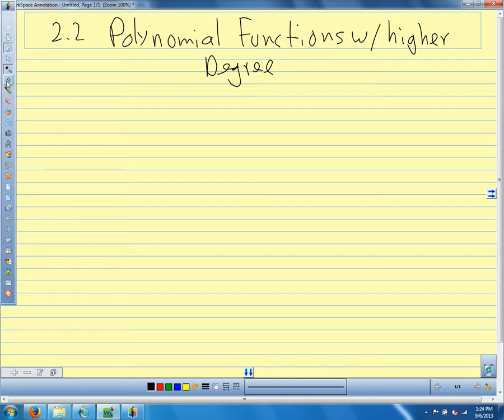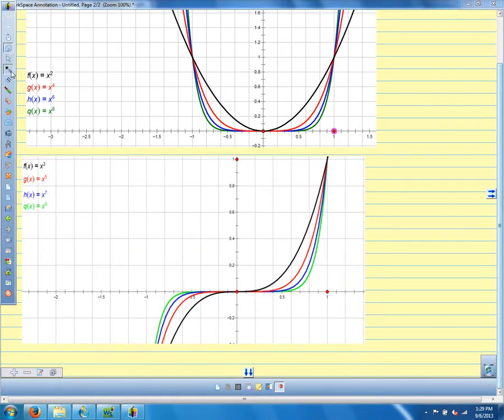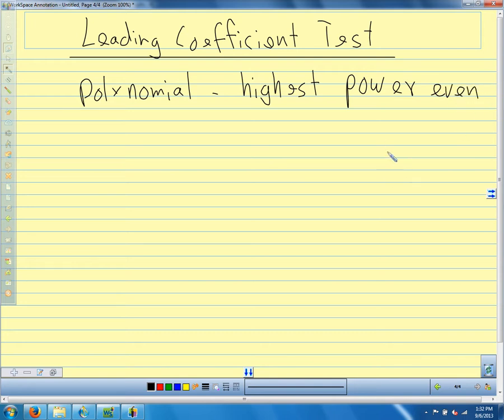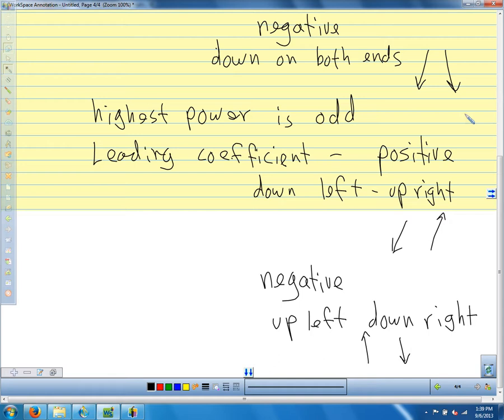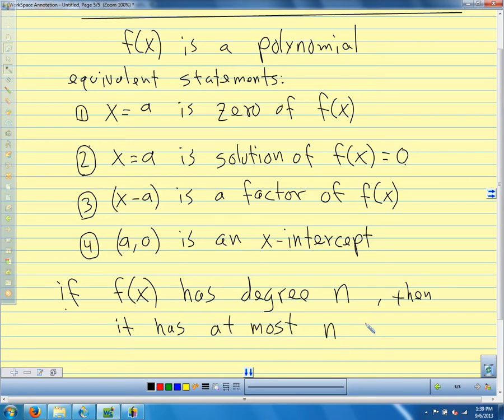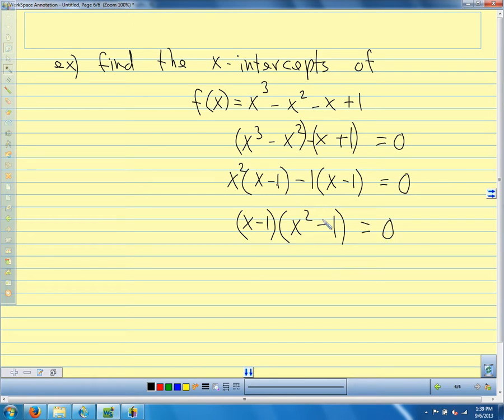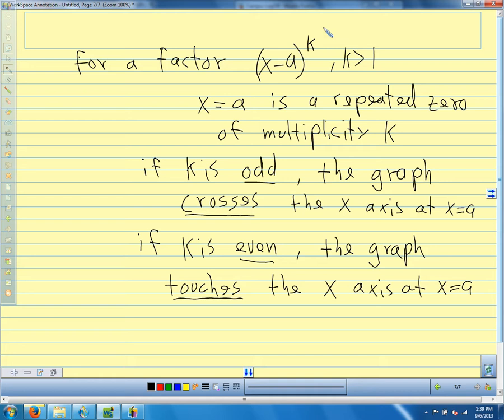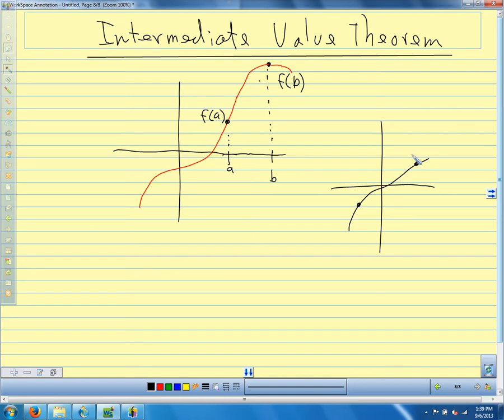Advanced Pre Calc 2013 2.2 Polynominal Functions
Intro to polynomial functions and their graphs